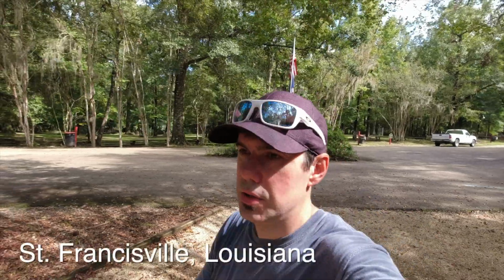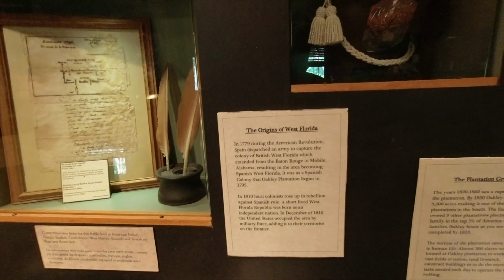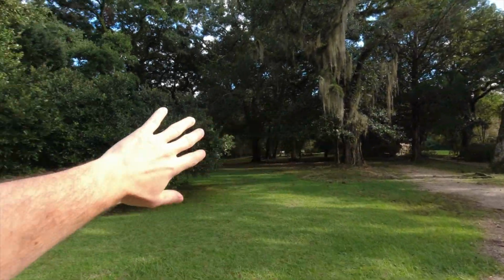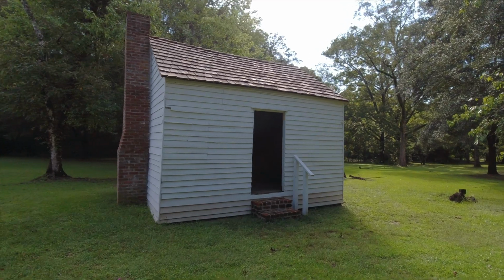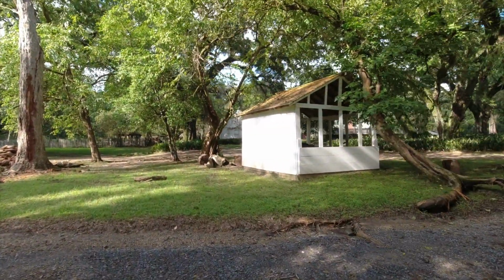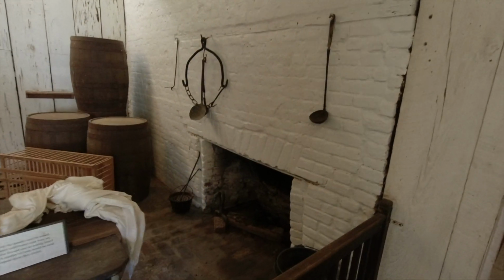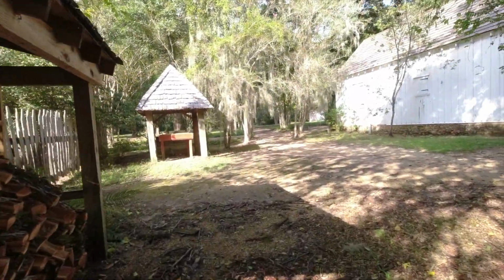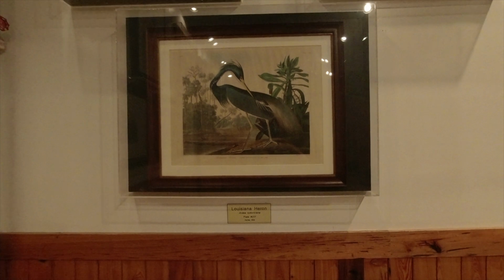Trip to OAKLEY PLANTATION (St. Francisville, LA)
Visit to Oakley Plantation. Home lived in by naturalist John James Audubon. Built in 1815 by James Pierre.